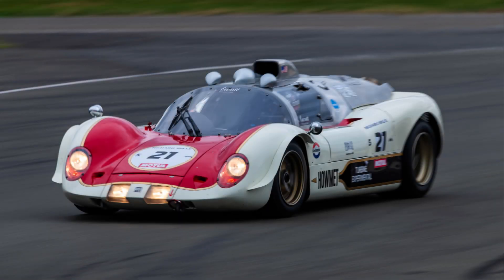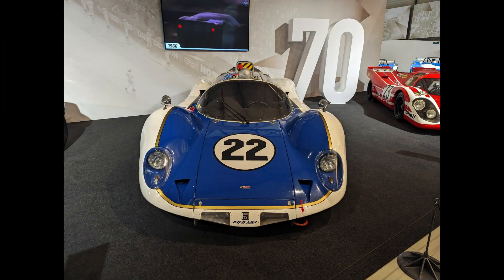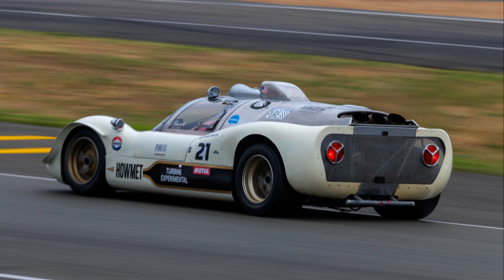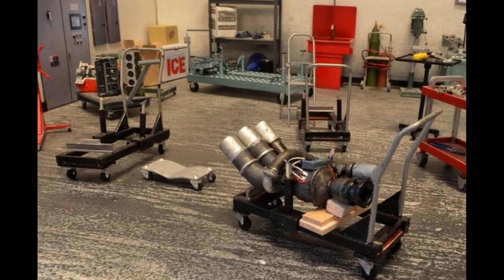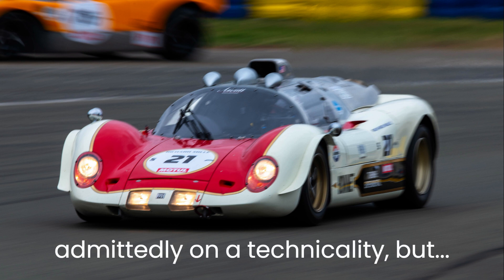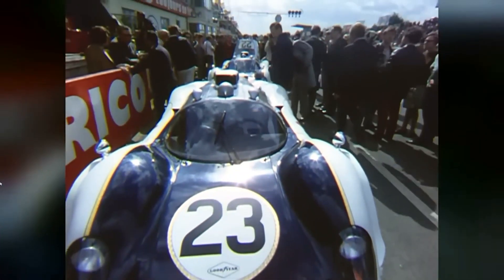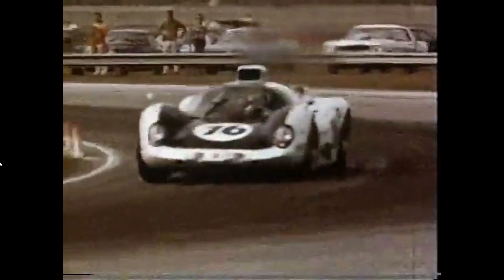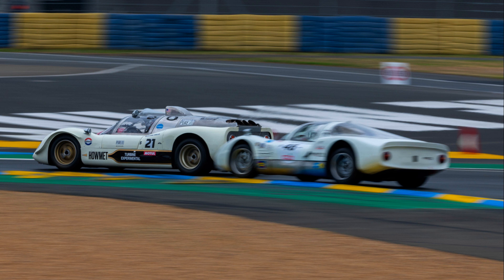1968 Howmet TX Turbine-Powered Jet Engine Racing Prototype - Five Minute Guide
Five(ish) minute guide to the 1968 Howmet Turbine eXperimental Group 6 Le Mans Prototype. We look at how the car came to be, its racing history, and where it is today, using modern photographs as well as archival footage.